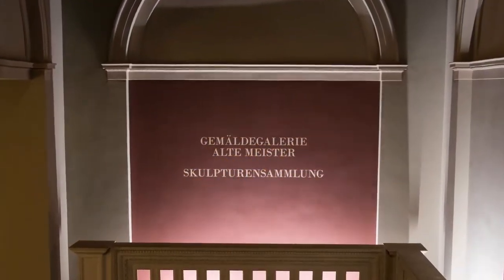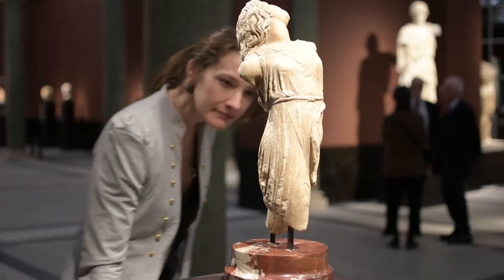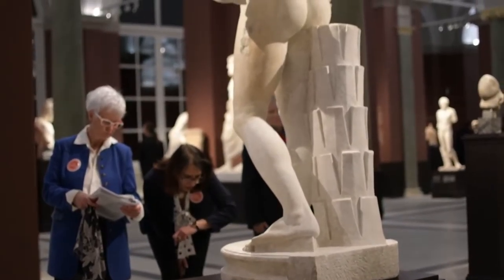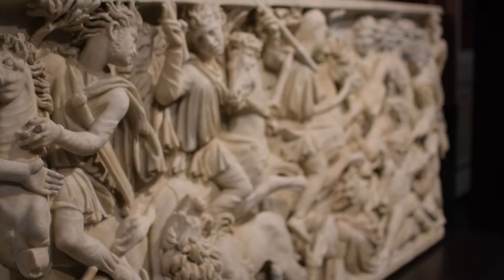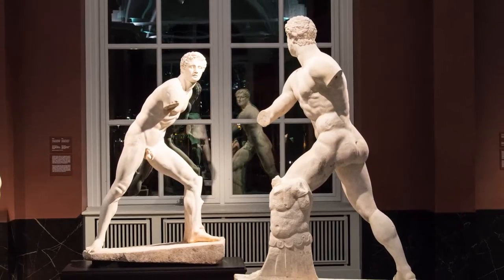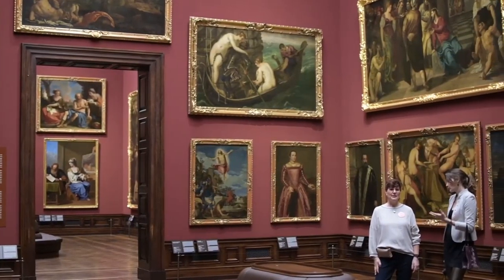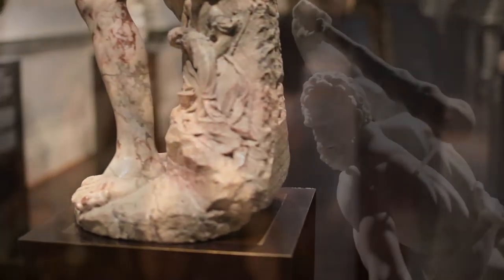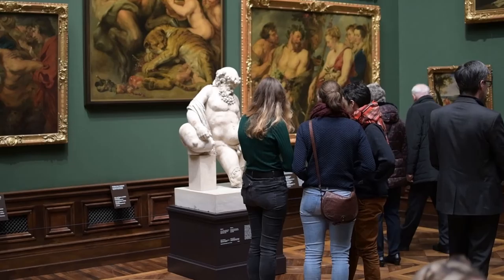Opening Night: New Dresden Sculpture & Old Master Painting Galleries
The world-famous collections of sculpture and painting in Dresden (Staatliche Kunstsammlungen Dresden) reopened on Friday after 7 years of renovation. We show you a sneak peek on opening night! Greek and Roman sculpture, paintings by Peter Paul Rubens and Raphael, and much more... Check out more photos and info